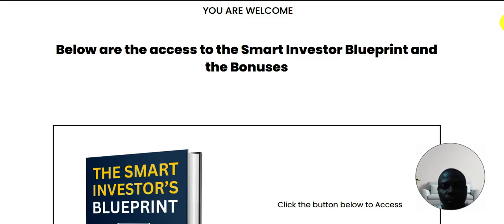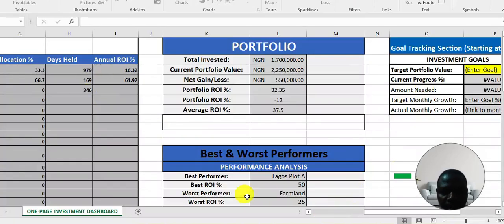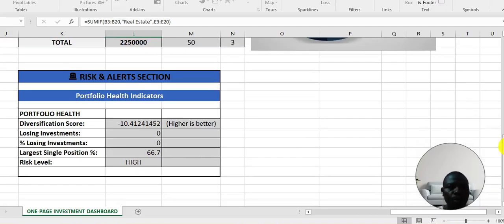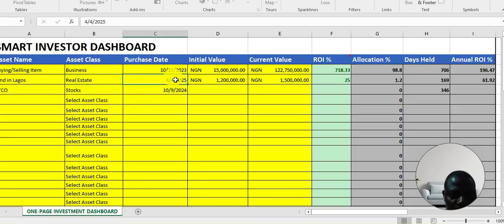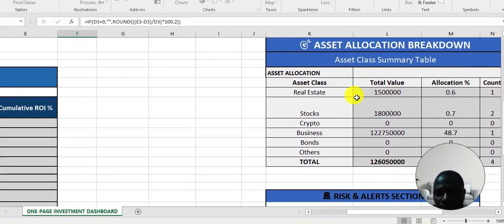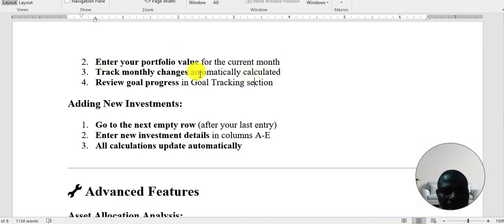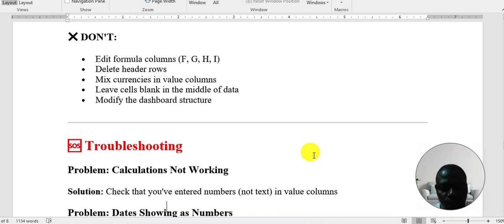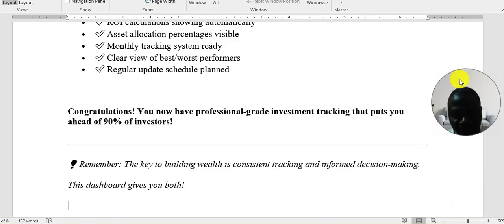How to Use the One-Page Investment Dashboard | Track, Grow & Protect Your Wealth Easily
Stop guessing with your money. In this video, I will show you a step-by-step how to use the One-Page Investment Dashboard — a powerful tool that helps you:

✅ Track all your investments (real estate, stocks, farmland, businesses, etc.) in one place
✅ Calculate your true ROI after inflation, fees, and hidden costs
✅ Get instant clarity on your net worth and portfolio health
✅ Protect your wealth by spotting problems early before they drain your returns

This system was designed for Nigerian/Diaspora investors (and anyone serious about clarity).

Whether you’re new to investing or have scattered assets, the One-Page Dashboard makes it simple to see the big picture without stress or confusion.

👉 If you’ve ever asked:

How do I track my investments easily?

What’s the best way to calculate my ROI?

How can I avoid hidden losses in my portfolio?

🚀 The One-Page Investment Dashboard gives you clarity… but it’s just the first step.

If you want the complete system to track, grow & protect your wealth without guesswork or hidden losses, get the complete system

Start investing smart, not blind. 💡